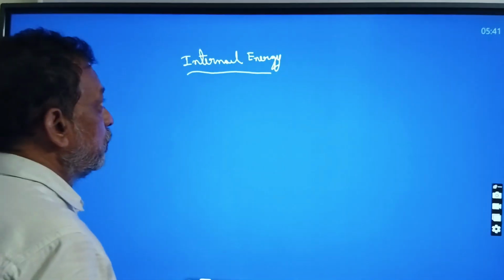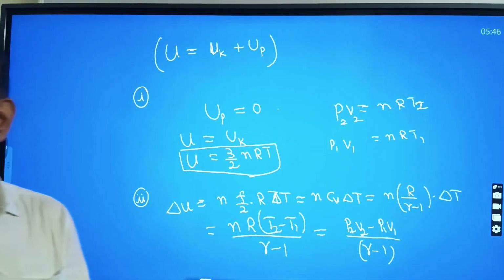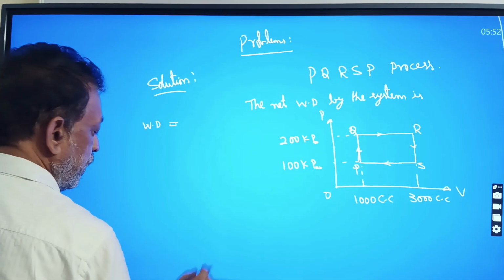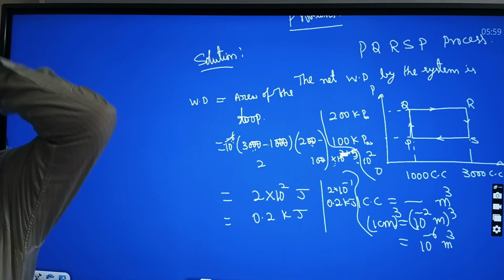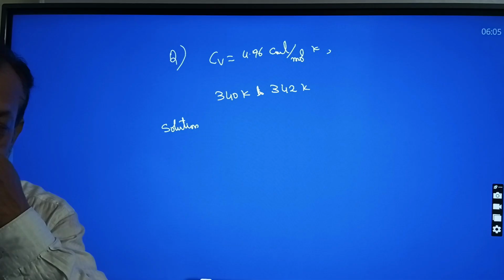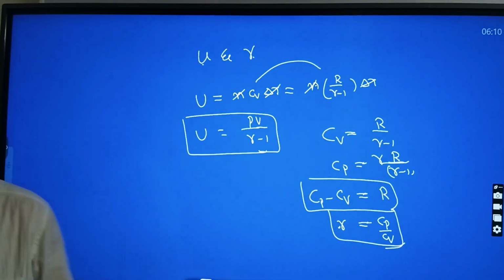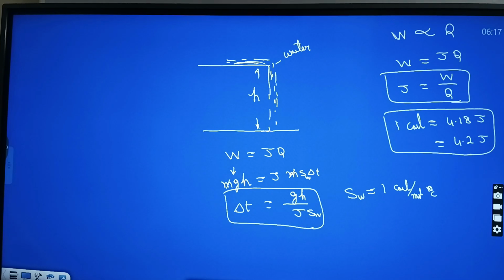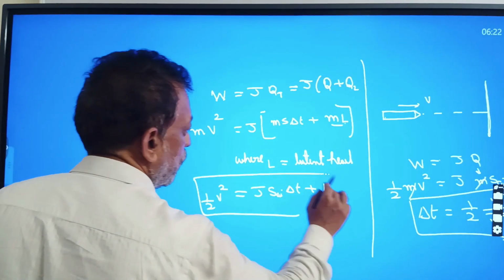11th Class Physcis Internal energy